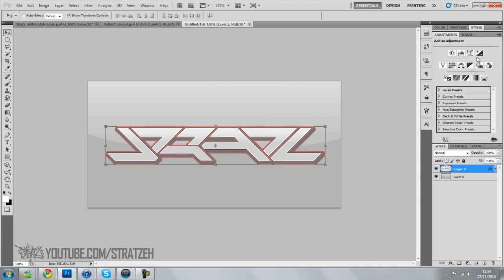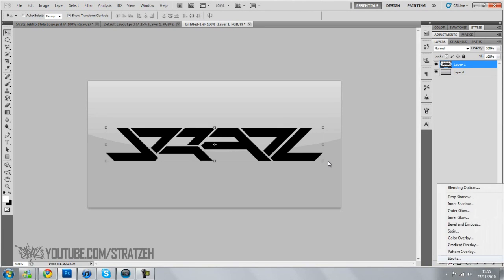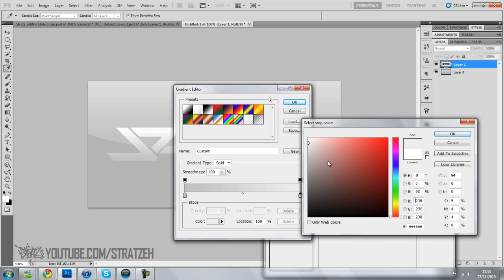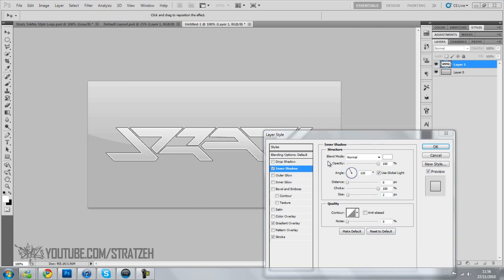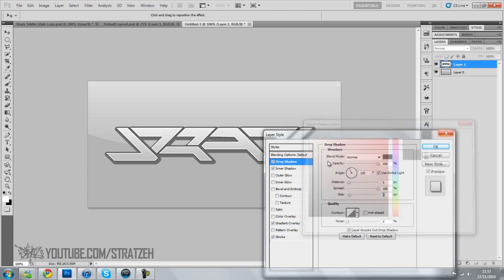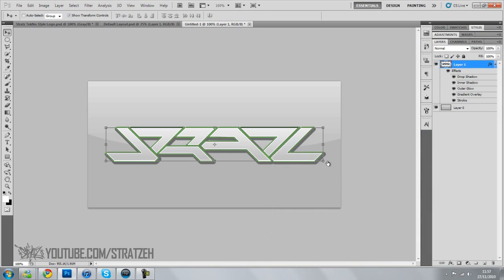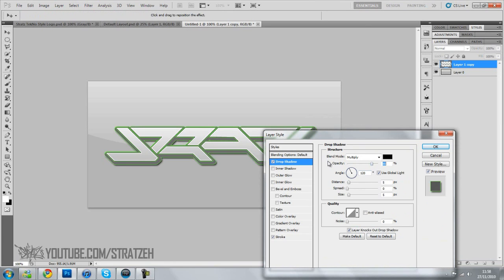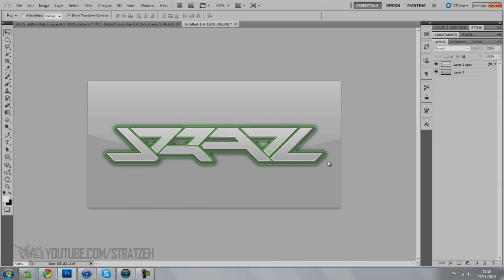Photoshop Tutorial: Using FX to make Cool Text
Sorry for lack of tuts, Alot going on, but will get more videos soon.

Love for the subs, Thanks for staying Loyal and patient :D